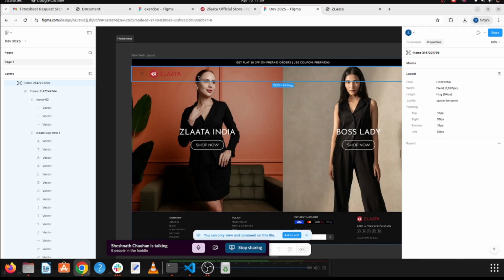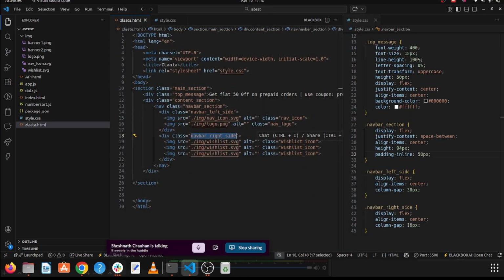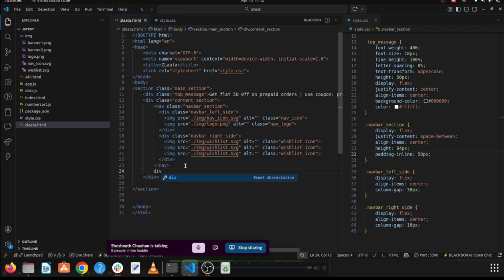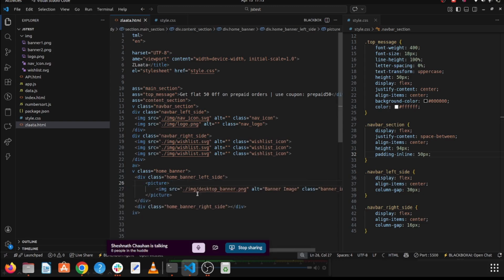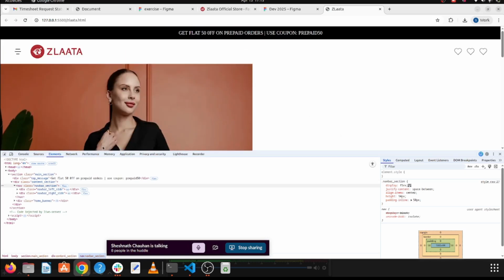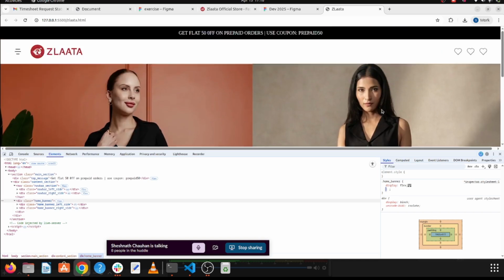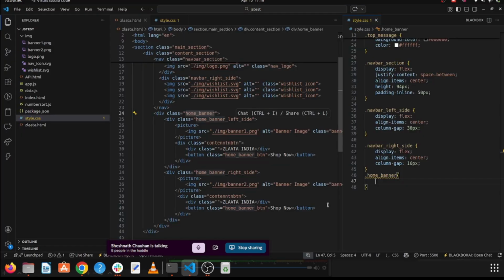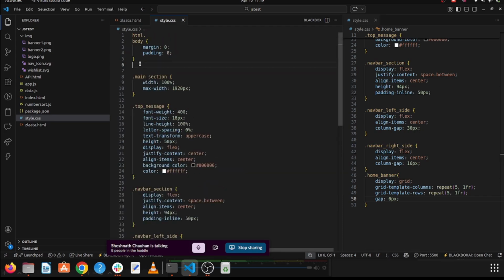How to Convert Figma to HTML | Part-07 | Complete Beginner Guide | Lycroni Code 🚀